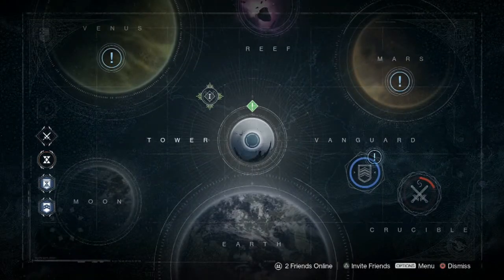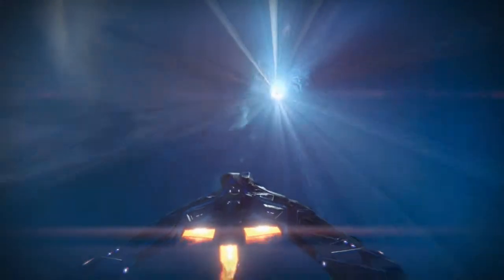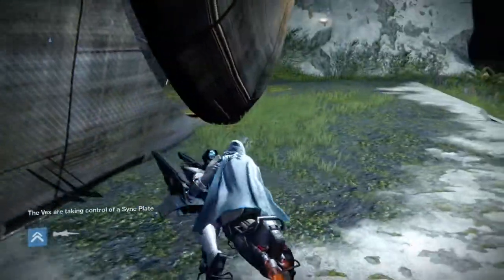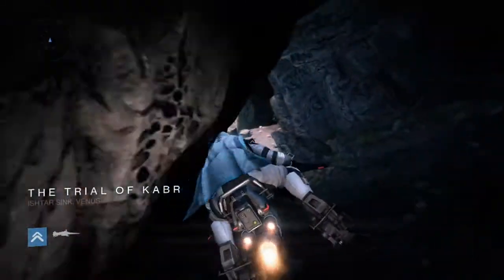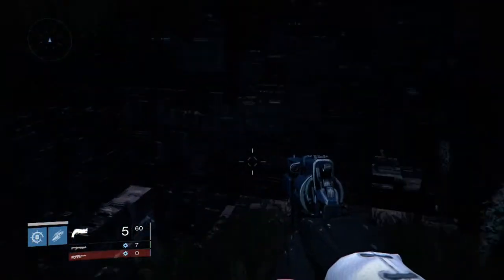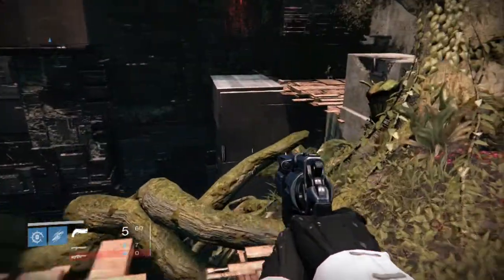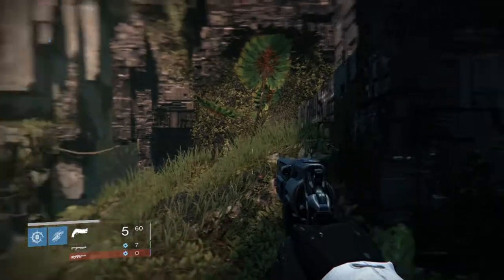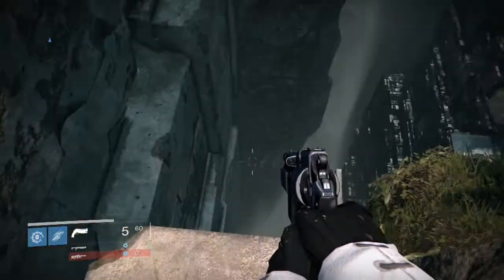Destiny- Secret Path To Templar's Well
Me and my raid buddies were messing around in the Vault and one of us by the name of Flyingpig824 found this secret path to Templar's Well. He wasn't the first to find this. It's been found before, but I didn't know about it so I imagine a lot of you don't know about it either.